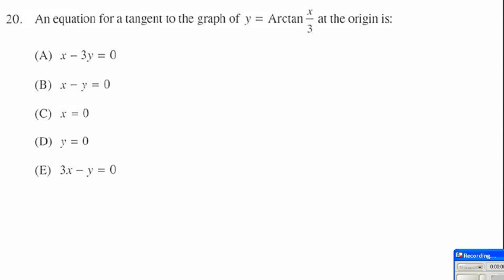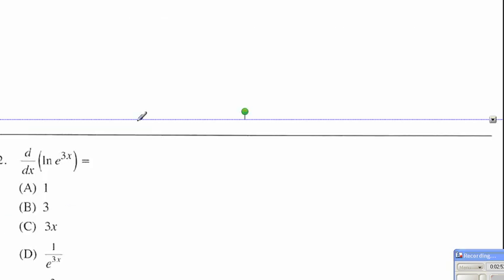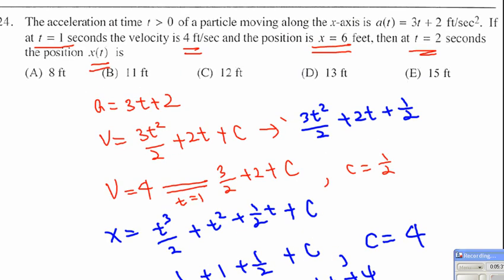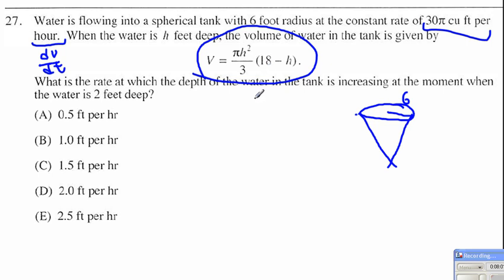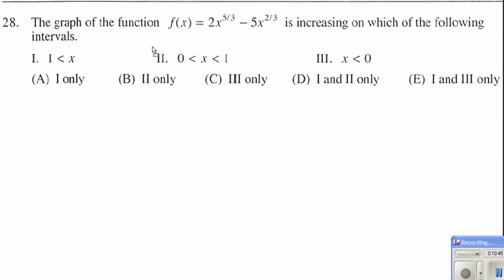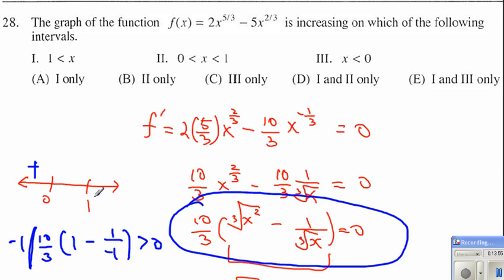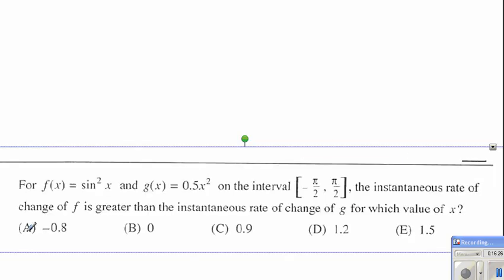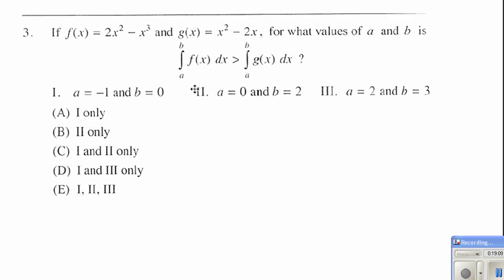CAL practice 1 solutions III